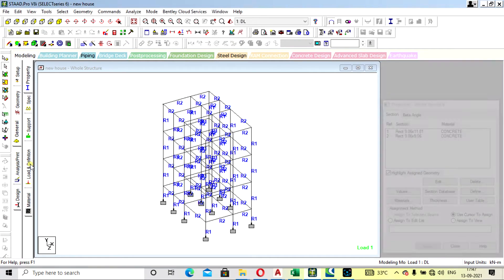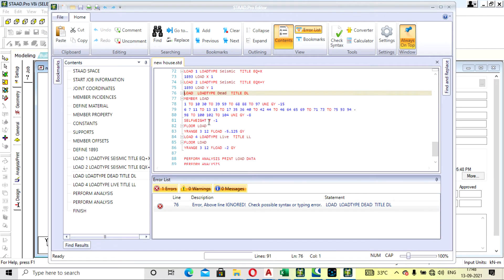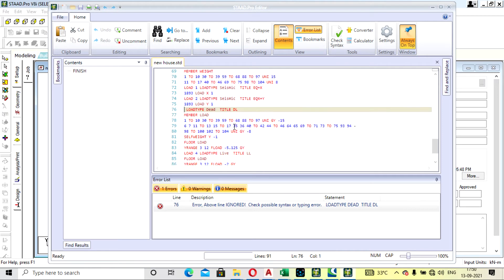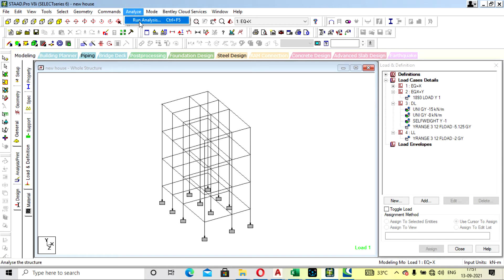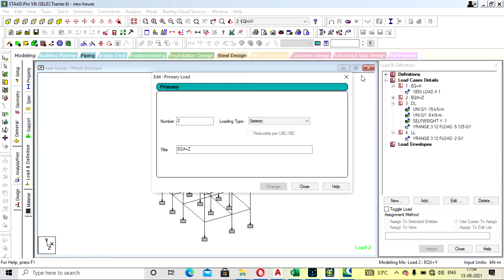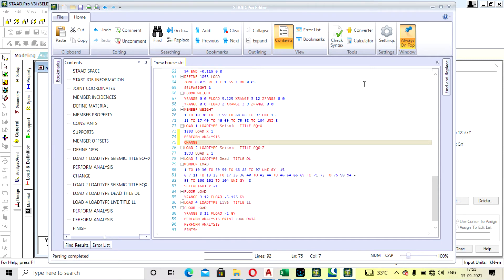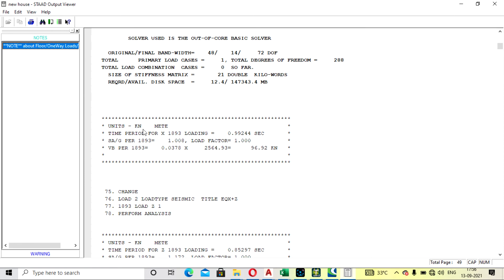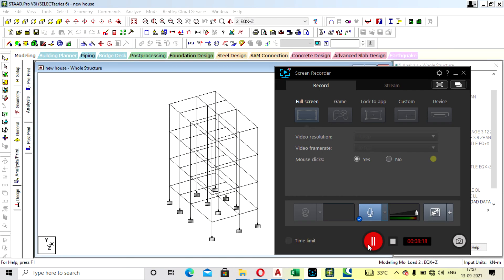STAAD PRO TUTORIAL 5- Error removing in seismic with staad editor II 2021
Removing error in load cases by re-arranging the sequence of loads with the help of staad editor and analysis it to check.